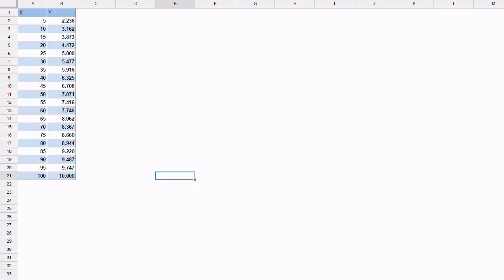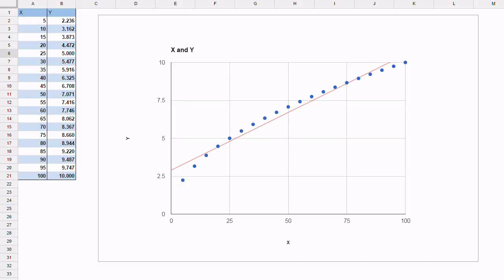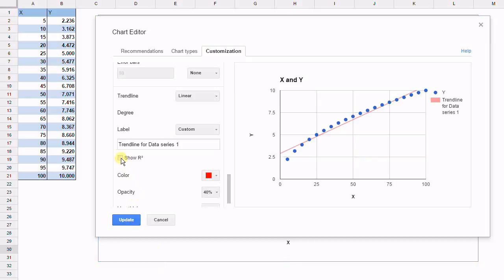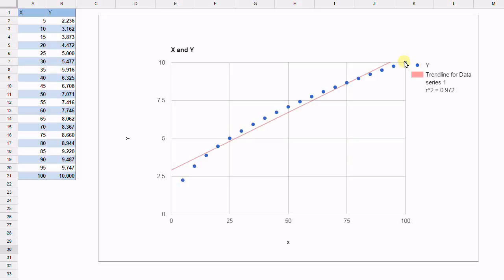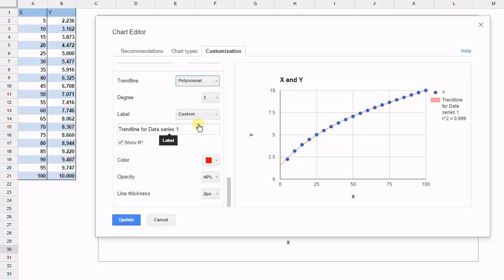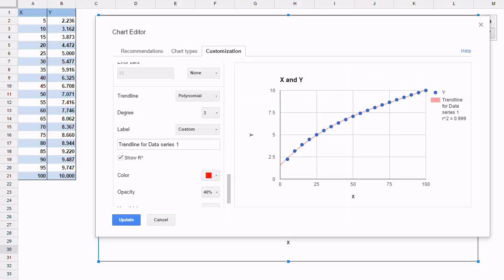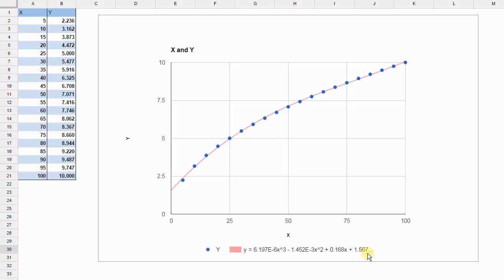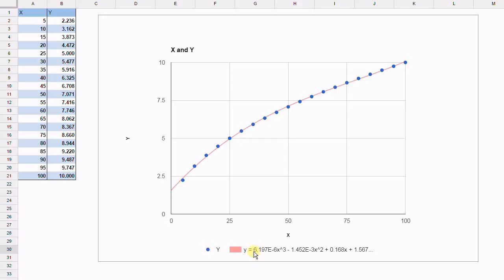How to choose the correct fitted trend line pt 2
Naive use of best correlation statistics for choosing the best type of trend line can obscure the real model and lead you astray.  Here I introduce a simple transform to extract the best fit equation for your data that gets you beyond naively using the R^2 statistic.

If you want to become the office go to person for analyzing data using a spreadsheet, try my course